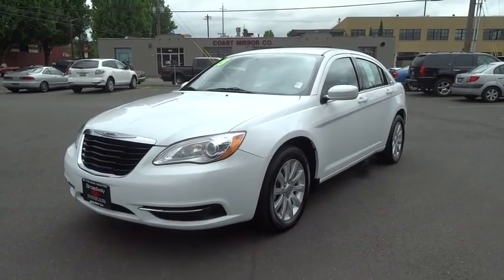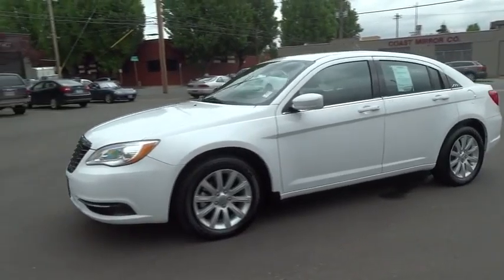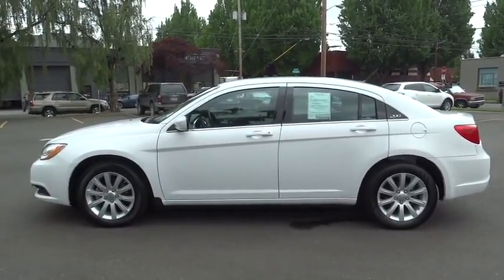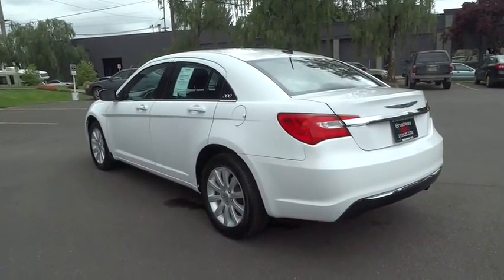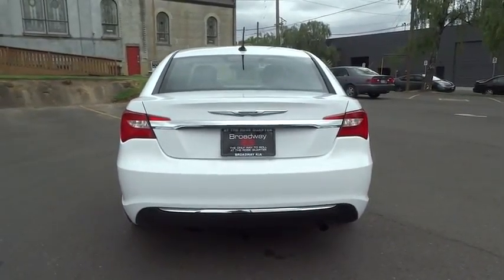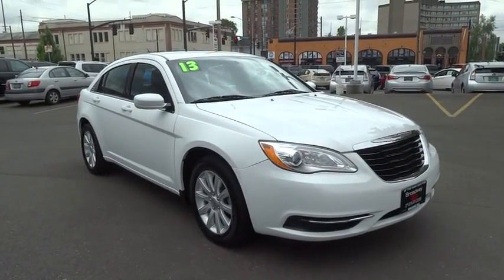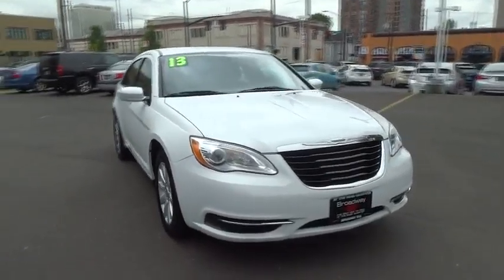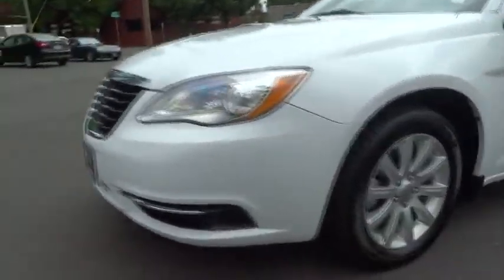2013 Chrysler 200 Portland, Beaverton, Hillsboro, Vancouver, Gresham OR 2075066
2013 Chrysler 200

Broadway Kia
307 NE Broadway St